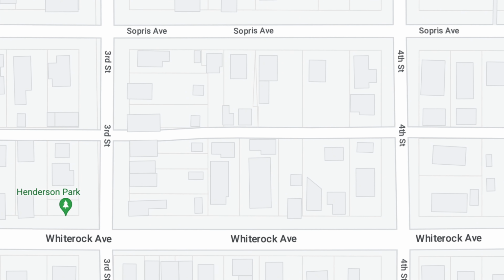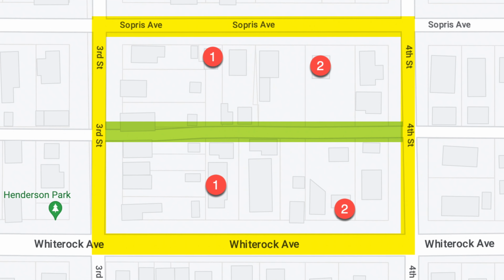Short Term Rental Update - Crested Butte Real Estate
Short Term Rentals have become complicated around the country and Crested Butte is no exception. This video will update you on the latest short term rental rules for homeowners in Crested Butte.

I am super passionate about real estate. I love my job! I love helping people and I would love to work with you! Give me a call today and let me know how I can help you whether you're thinking about buying, selling, investing or just looking to start learning about the Crested Butte Real Estate Market.

Jesse Ebner - Real Estate in Crested Butte